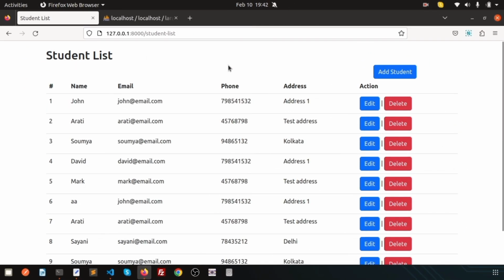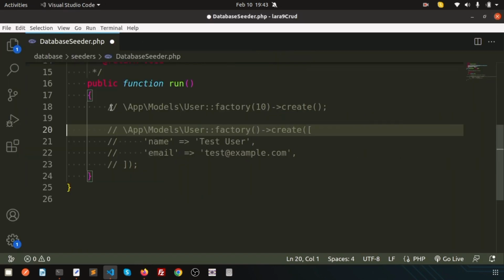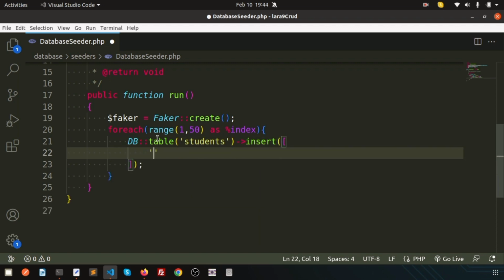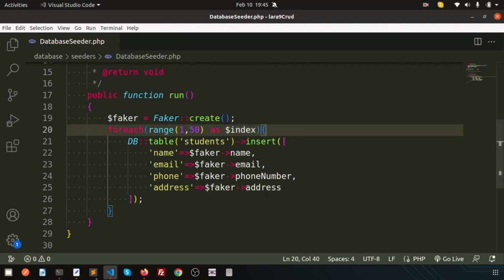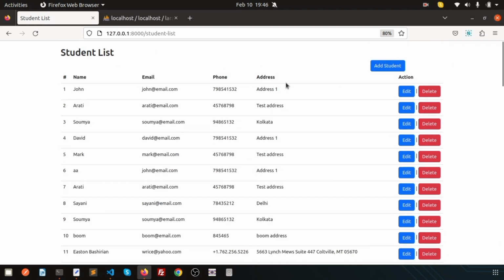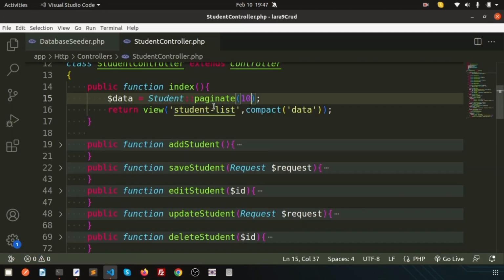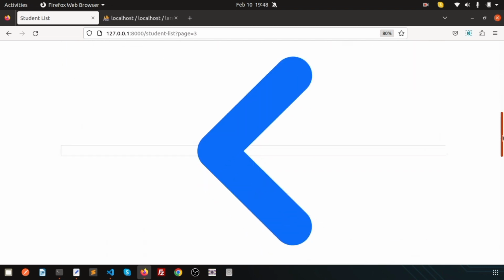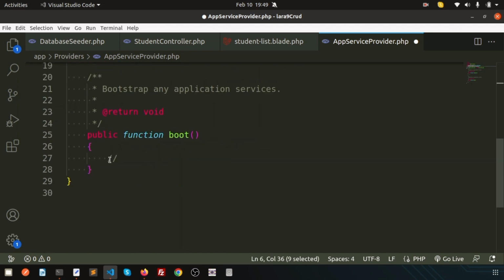Laravel Pagination Showing Weird Arrows | Learning Points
Laravel Pagination Showing Weird Arrows | Laravel Pagination | Laravel 9 | Learning Points